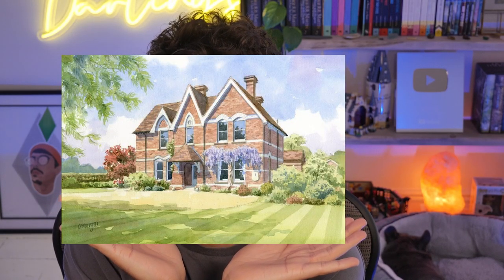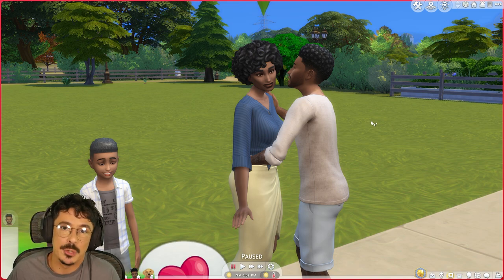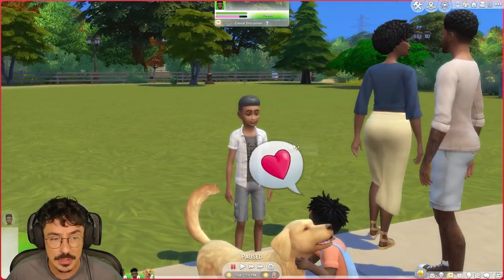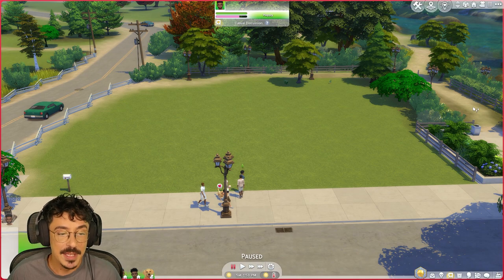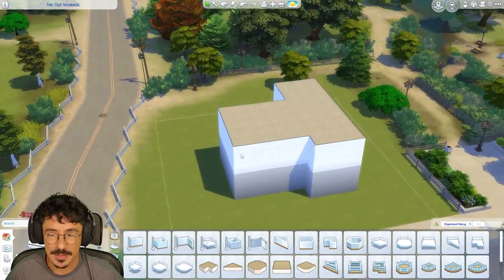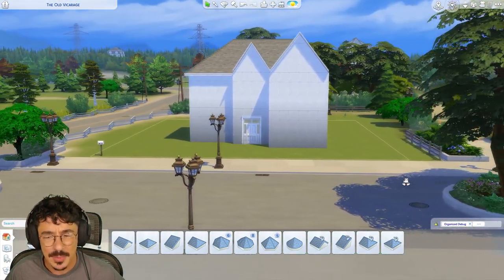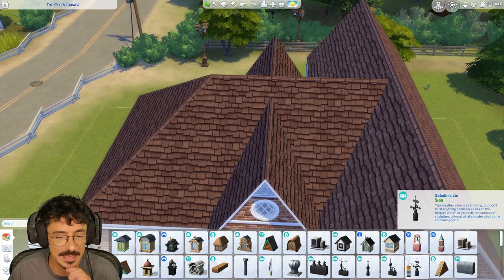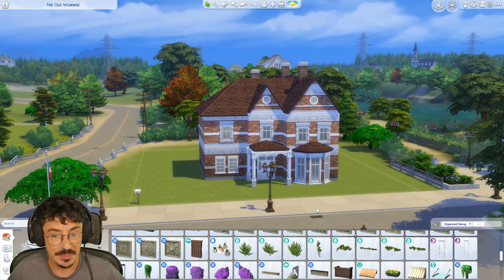Let's Build THE WORLDS | Brindleton Bay | The Old Vicarage | Pt 1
Ello darlings!

We're onto a new lot and a new family, welcome to The Old Vicarage and say hello to the Coleman family! We don't get too much done today, but we put the footprint in for the new house and make a start on the exterior, ENJOY!

Origin ID : DevonBumpkin